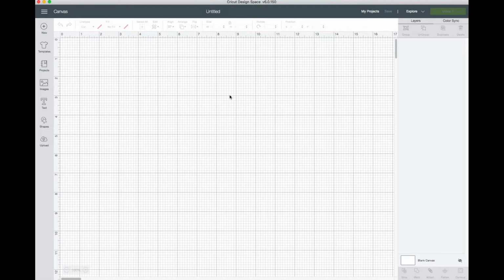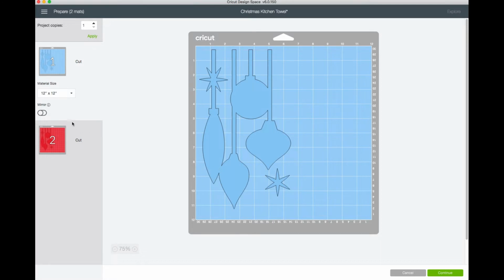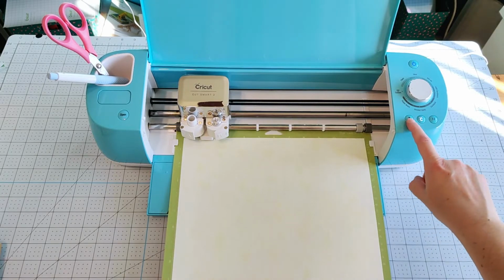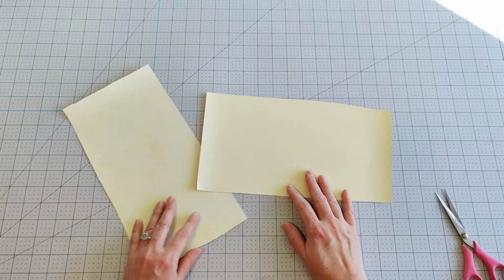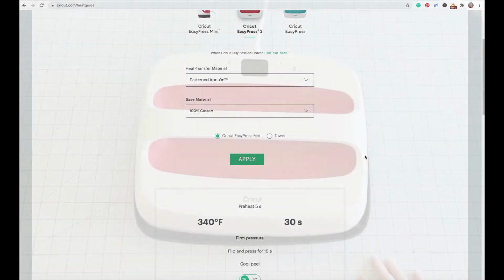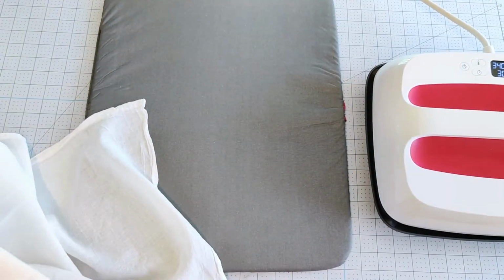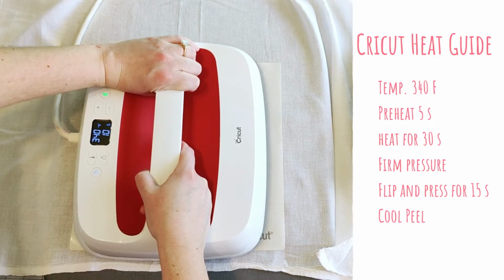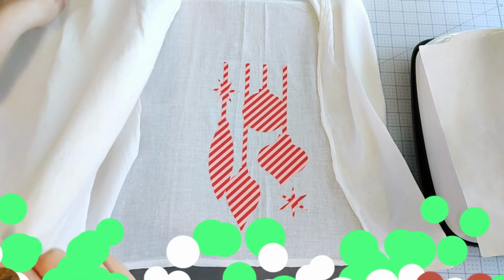Dollar Store Patterned Iron On Towels DIY! How to Use Patterned HTV!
Have you tried Patterned Iron On before? Are you confused how to use patterned HTV? In this tutorial, I'll show you how to transform Dollar Store towels by adding some fun patterned HTV! If you've seen Patterned HTV and are wondering how to use it effectively, I'll share the perfect holiday design to showcase your iron on vinyl!

Supplies List:
Dollar General flour sack towels

Sign up for a Cricut Access membership and get access to a library of over 100,000 images and 400 fonts! You'll also get discounts on your purchases of physical items

patterned htv instructions
patterned htv
patterned htv vinyl
patterned htv how to use
cutting patterned htv on cricut
patterned htv application
how to apply patterned htv
how to apply cricut patterned iron on
how to apply patterned heat transfer vinyl
iron on towels
iron on vinyl on towels
kitchen towel crafts
add vinyl to towels kitchen
dollar tree kitchen decor
dollar tree kitchen
dollar tree kitchen diy
cricut towel ideas
cricut flour sack towels